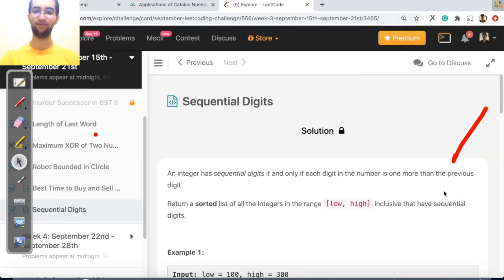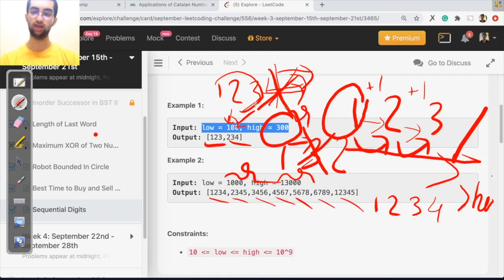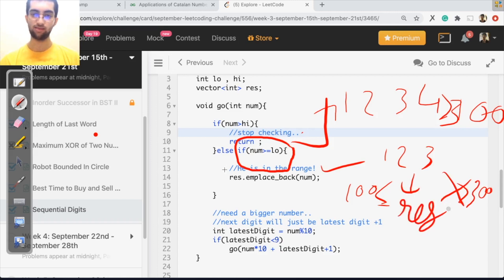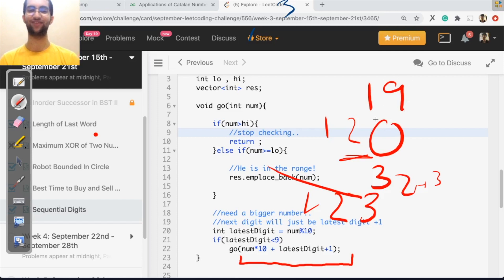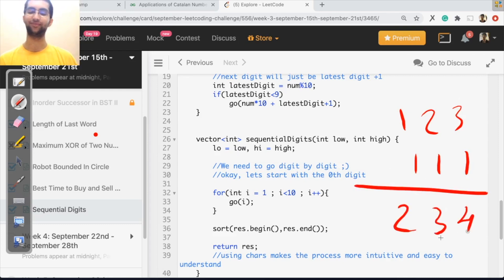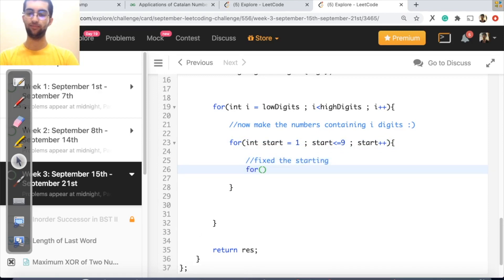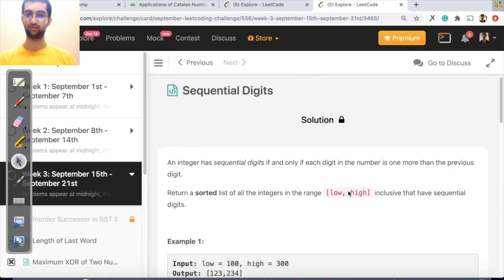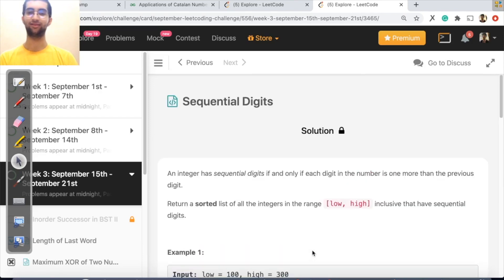Sequential Digits - LeetCode September Challenge Week 3.5